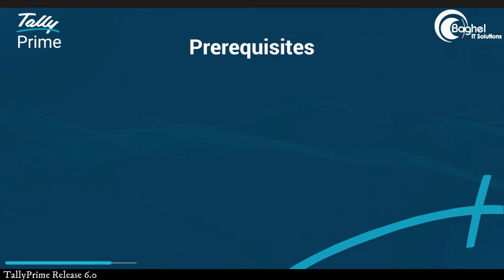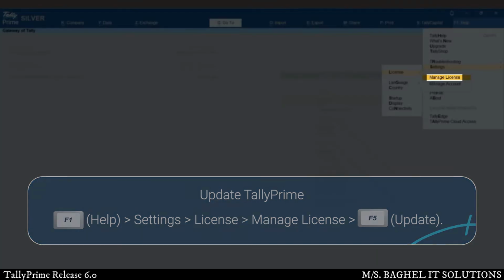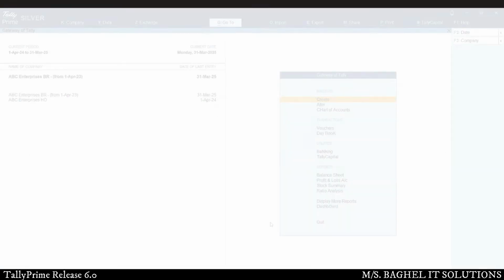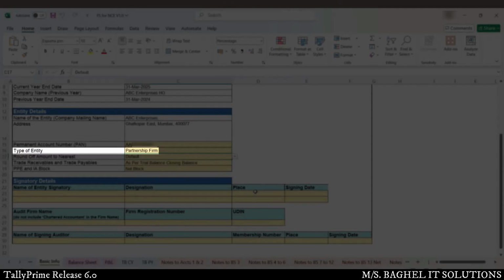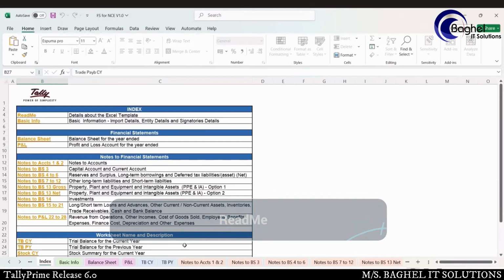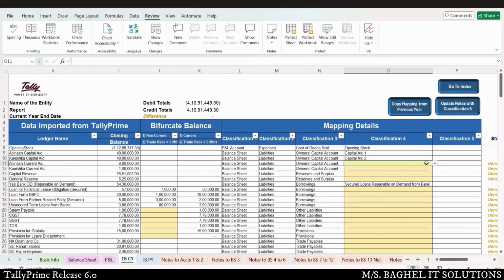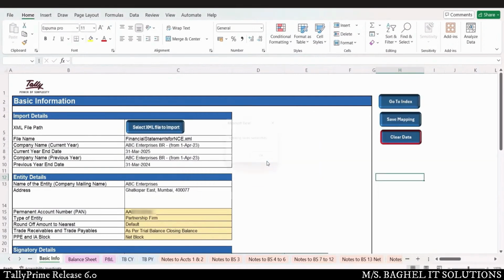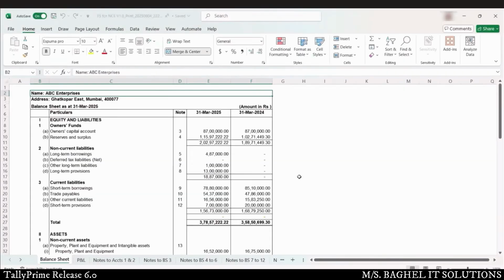How to Prepare Financial Statements for NCE Using TallyPrime & Excel Template | BAGHEL IT SOLUTIONS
In this video we will see how to automate Balance Sheet work. Now we can import Tally Financials direct from TallyPrime to Excel & mapping the details, and printing the financial statements
Unlock the full potential of your TallyPrime data! This comprehensive, step-by-step tutorial will guide you through the process of preparing professional and compliant financial statements for Non-Corporate Entities (NCE) using TallyPrime and the smart Excel template.
Whether you're an accountant, a business owner, or managing finances for an NCE, this video will show you how to streamline your reporting process, ensure accuracy, and meet regulatory standards with ease. Since you use Tally Prime for your accounting needs, this guide will be particularly helpful for you
In this tutorial, you will learn how to:
Enable the Financial Statements for NCE add-on in TallyPrime.
Export your Balance Sheet, Profit & Loss Account, and Trial Balance data to an XML file.
Import your financial data seamlessly into the Excel template.
Map your accounts correctly, including splitting values between current and non-current assets.
Update and customize notes to fit your specific disclosure requirements.
Save and reuse your mapping configurations for future reports to save valuable time.
Generate and print or export polished, professional financial statements in PDF or Excel format.
Take control of your financial reporting today. Follow this guide to transform your raw TallyPrime data into clear, insightful, and compliant financial statements.
TALLY PRIME TO BALANCE SHEET | BalanceSheet Automation
Tally To Excel Balance Sheet Automation
We're here to help you become perfect in Tally, Excel, and business software. BAGHEL IT SOLUTOINS step-by-step with our Tally and Excel tutorials, including special tips on customizing with Tally TDL and automating tasks with .
Find here Tally Tutorials, Tally TDL tutorials, Excel to tally import Files, and many more.